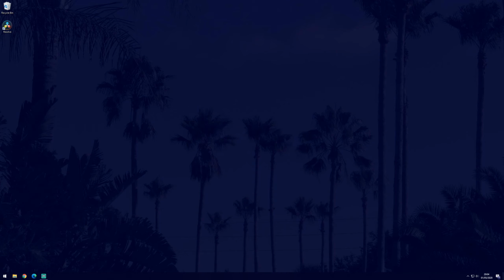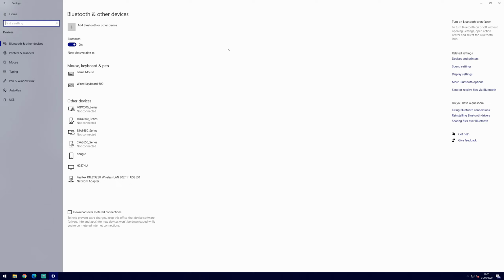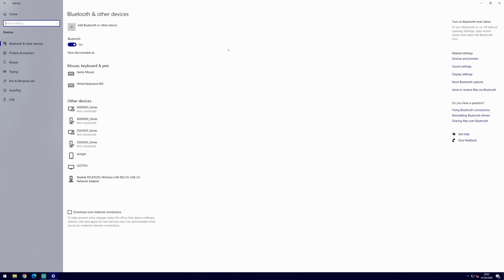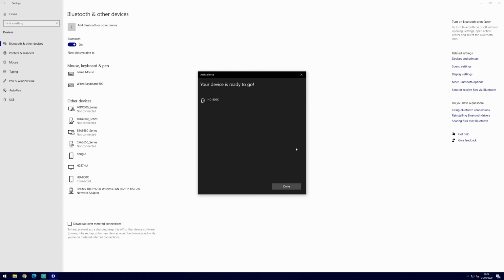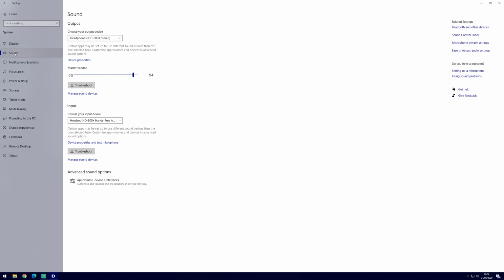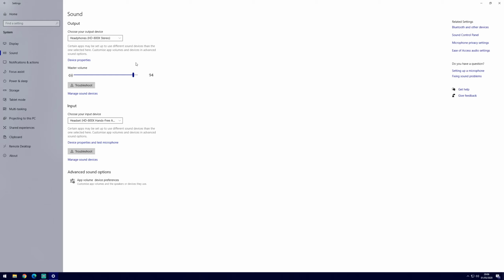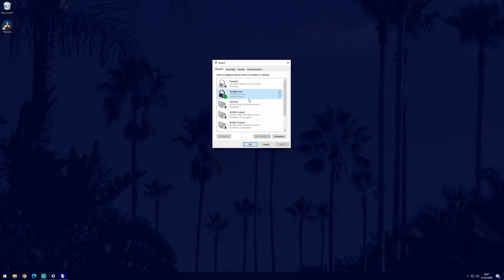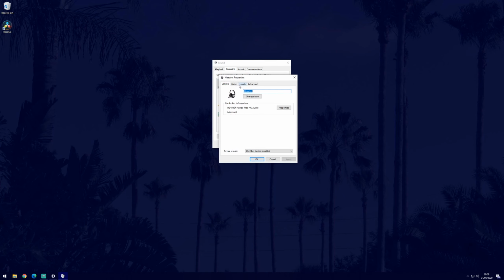How to Setup Bluetooth Wireless Headphones on Windows 10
This video will show you how to setup Bluetooth wireless headphones or headsets in Windows 10. We'll start by making sure your pc can use Bluetooth and that it's set up on Windows 10.

If you need a bluetooth adapter for PC then anything like this should work